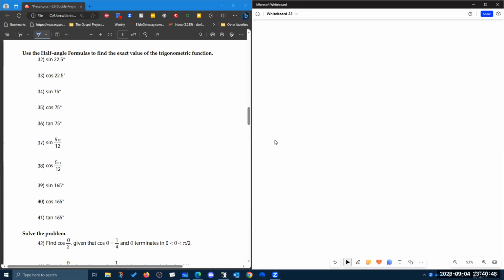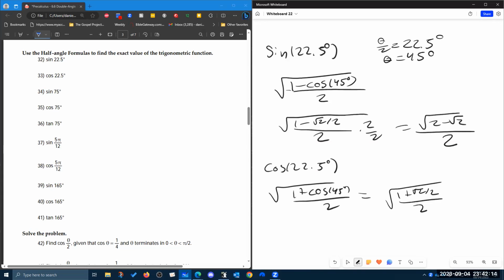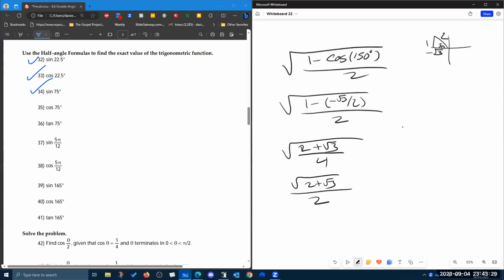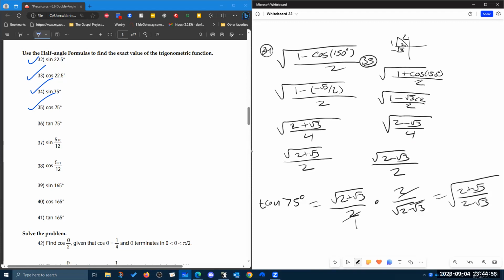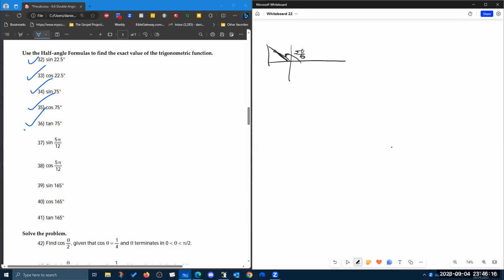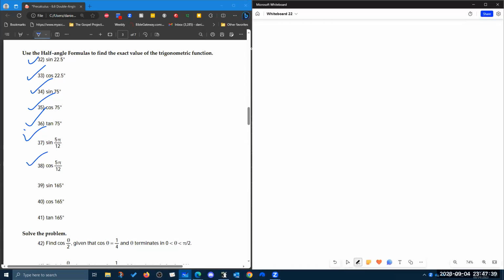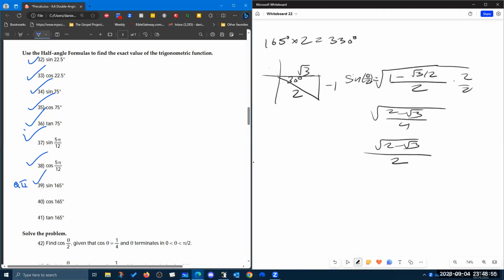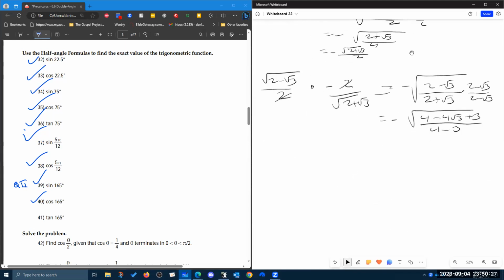6.6 Half-Angle Identities (Part 2)